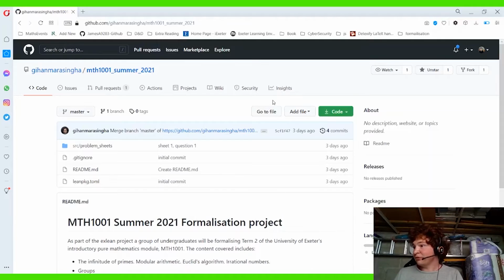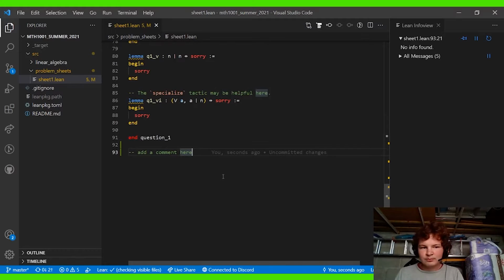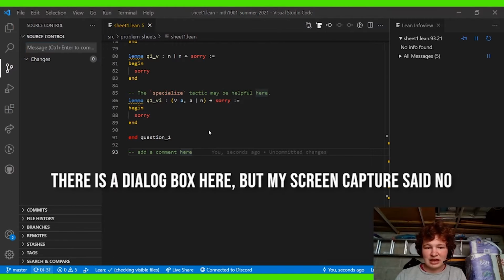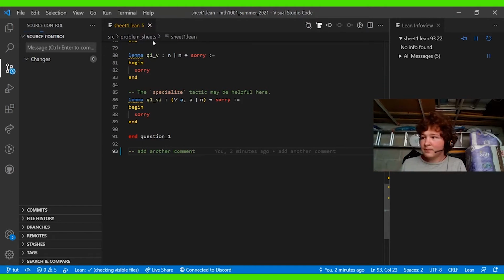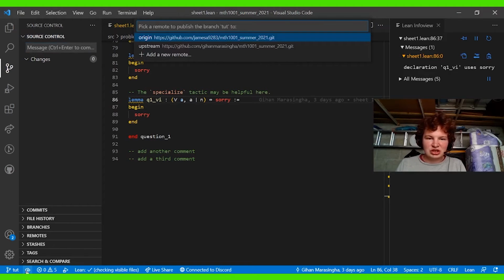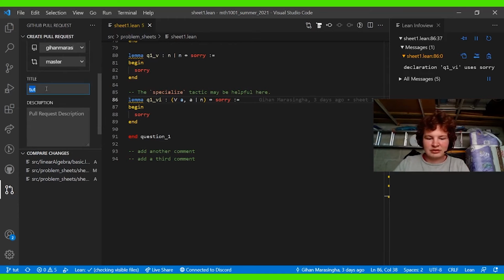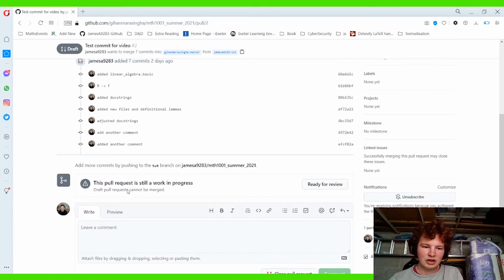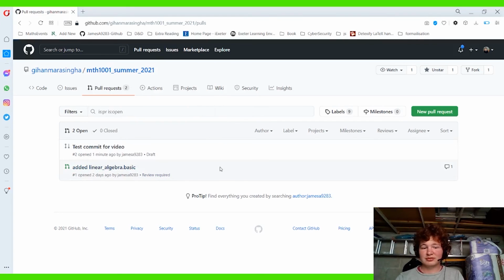ExLean Basics: How to Commit and Pull Request to the MTH1001 Summer Git Repo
In this tutorial I will show you how to fork, commit and pull request to the MTH1001 Git Repo,